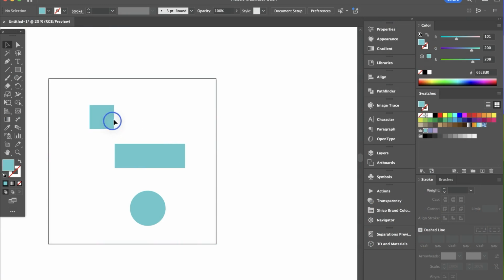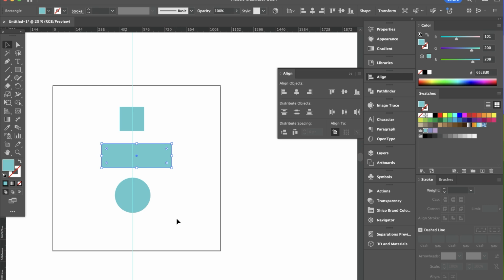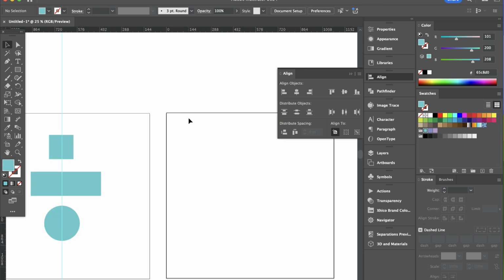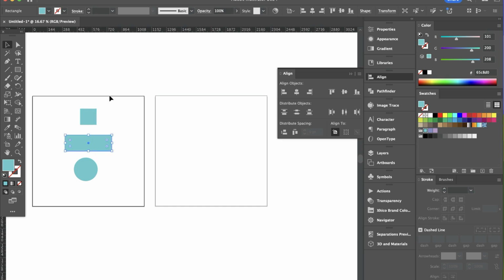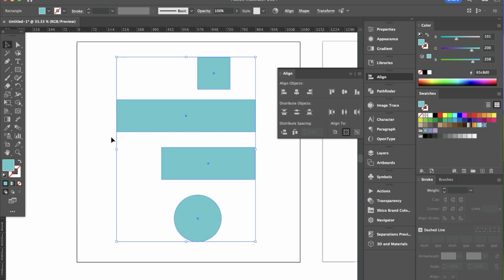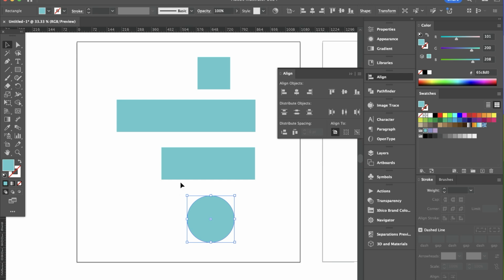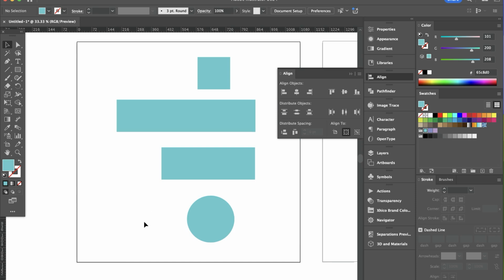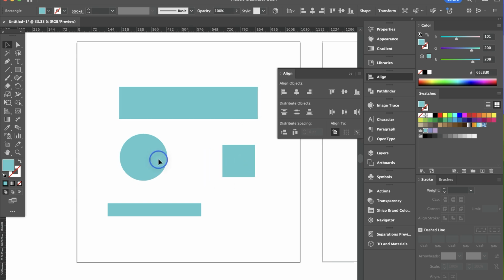Learn to Align with a Key Object in Adobe Illustrator Tutorial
Use the align panel to align objects to the active artboard or to a key object. I'll show you how!

Be sure to LIKE 👍  - SHARE 💌 - FOLLOW 😎.
Thanks! Xhico